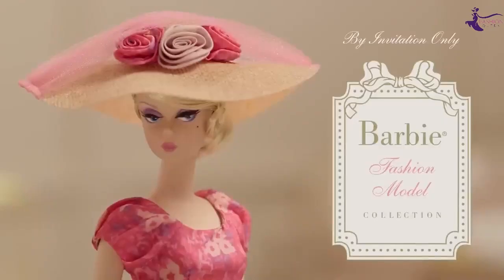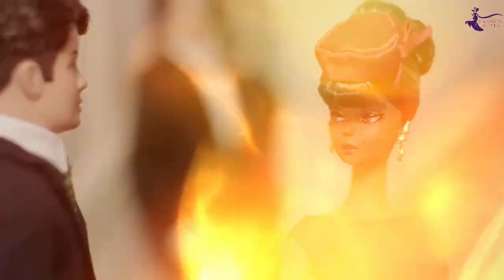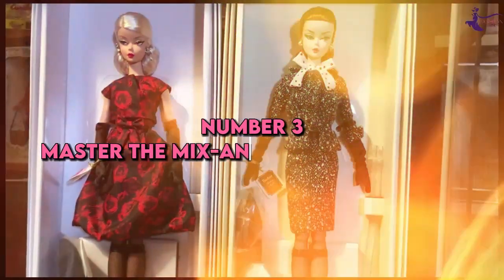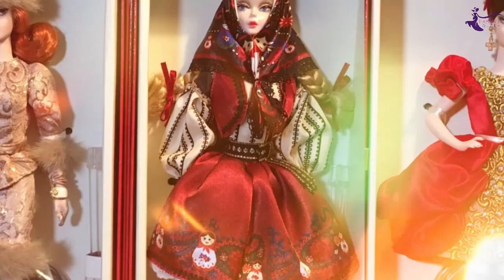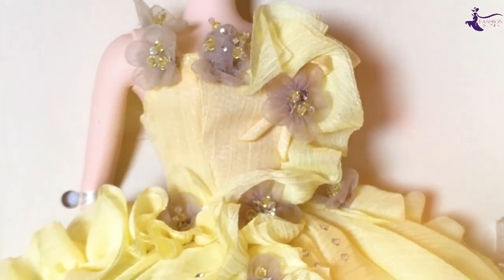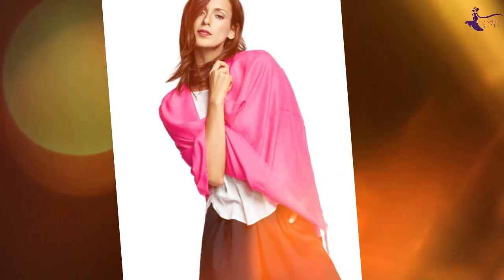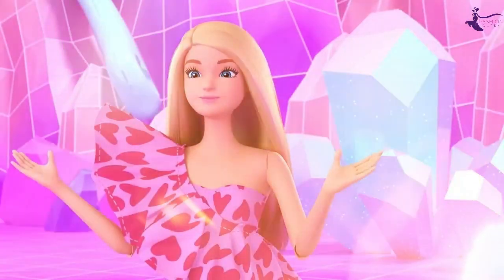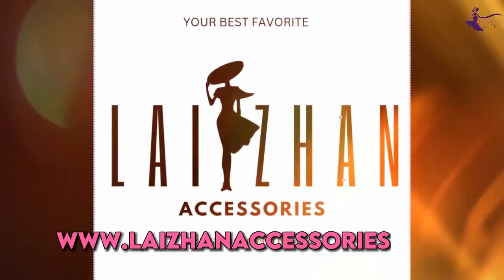12 Classy Fashion SECRETS LESSOn to STEAL from Barbie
In this video, we're uncovering 12 fabulous fashion secrets that you can steal from none other than the style icon herself, Barbie! Get ready to level up your fashion game with these chic fashion hacks and elevate your everyday outfits to a whole new level of glamour and sophistication.

1. Mix-and-Match Mastery: Learn how to effortlessly combine different patterns, textures, and colors to create stunning and unique ensembles that are sure to turn heads.
2. Accessories Aplenty: Discover the art of accessorizing like Barbie! From statement necklaces to oversized sunglasses, find out how to choose the perfect accessories that complete your look.
3. Perfectly Tailored: Take a lesson in perfectly tailored outfits that hug your curves in all the right places. Barbie knows the importance of well-fitted clothing, and so should you!
4. Retro Revival: Dive into the vintage world and explore how Barbie masters retro fashion. Unlock the secrets to channeling old-school charm into your modern wardrobe.
5. Bold and Beautiful: Embrace Barbie's fearlessness when it comes to experimenting with bold colors and vibrant hues. Learn how to incorporate striking shades into your outfits, even if you're a fan of neutrals.
6. Shoe Game Strong: Barbie's shoe collection is legendary, and now it's time to step up your own shoe game! Discover how to choose the right footwear for any occasion and make a lasting impression with your impeccable footwear choices.
7. Effortless Elegance: Barbie effortlessly exudes elegance wherever she goes. Uncover her secrets to achieving a polished and sophisticated look that showcases your inner fashionista.
8. Mix High and Low: Learn the art of mixing high-end pieces with affordable fashion finds. Barbie knows how to create envy-worthy outfits on any budget, and now you can too!
9. Confidence is Key: Dive into the world of self-assurance with Barbie as your guide. Gain tips on how to rock any outfit with confidence, because when you feel good, you look good!
10. Statement Pieces: Discover Barbie's love for statement pieces and find out how you can incorporate eye-catching elements into your outfits while still maintaining a balanced and cohesive look.
11. Timeless Classics: Barbie's style remains timeless, and now you can emulate her by understanding the importance of investing in classic wardrobe staples that will never go out of fashion.
12. Fashion Forward: Stay ahead of the trends with Barbie's fashion-forward mindset. Get inspired by her ability to effortlessly adapt to ever-changing fashion landscapes and develop your own unique sense of style.

Barbie always looks so perfect and stylish, but did you know she has some classy fashion secrets that you can steal for yourself?

Now that you've unlocked these 12 classy fashion secrets from Barbie, it's time to infuse your wardrobe with a dose of her signature style.

✅ Video Timestamps\
0:00 Intro
1:08 Number 1
1:32 Number 2
2:00 Number 3
2:29 Number 4
2:59 Number 5
3:27 Number 6
3:52 Number 7
4:22 Number 8
4:45 Number 9
5:11 Number 10
5:39 Number 11
6:05 Number 12
6:35 Conclusion

Regards,